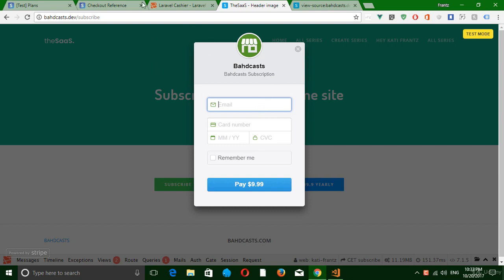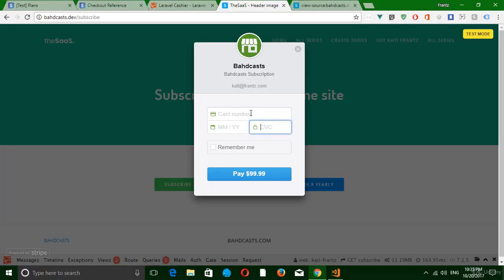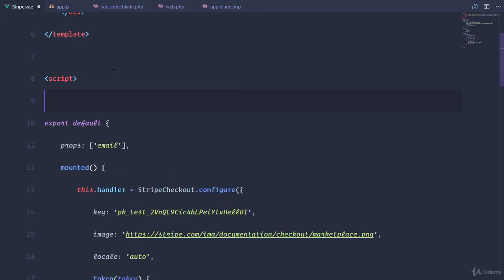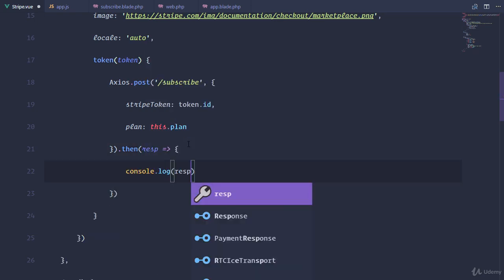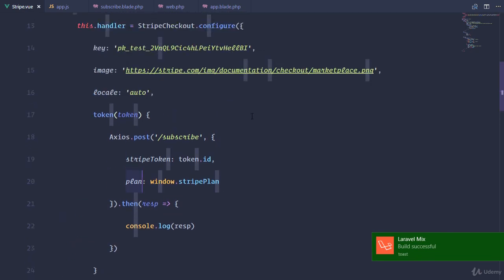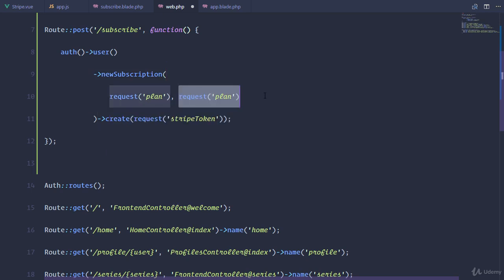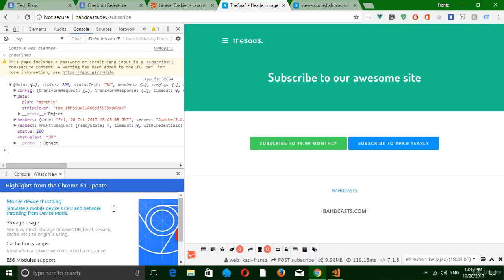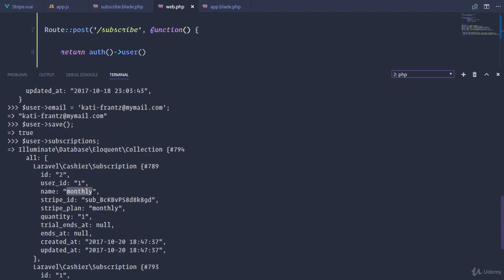Udemy Laravel - 119 Subscribing user to plans with laravel cashier